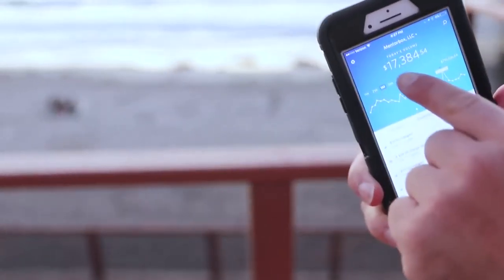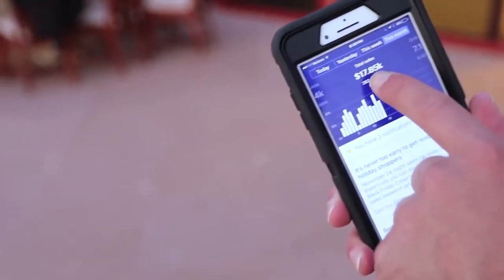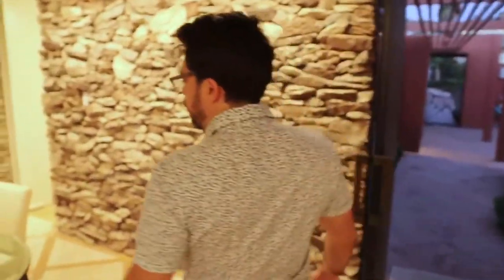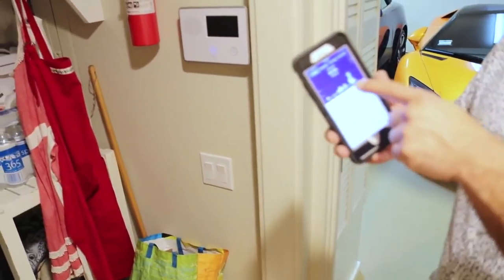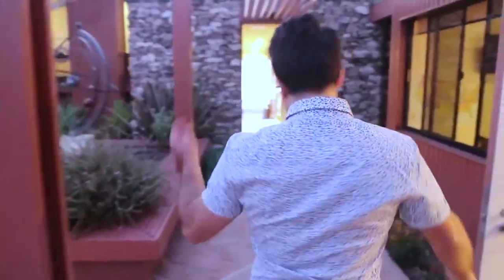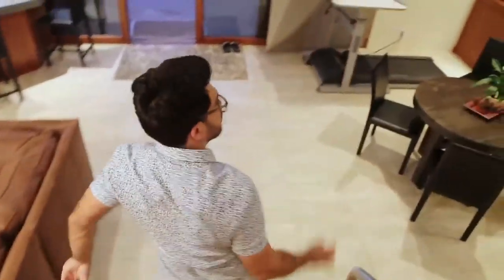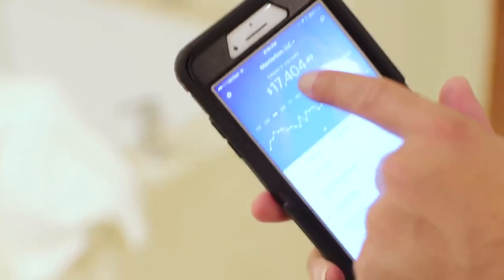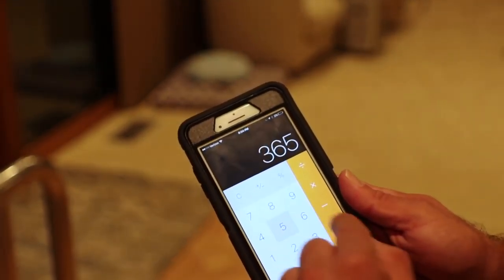Make easy money online